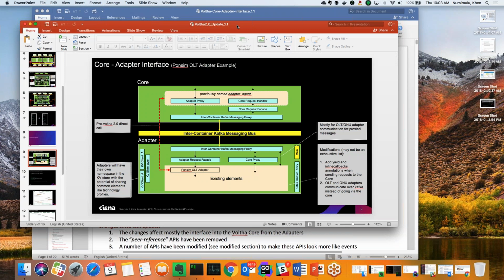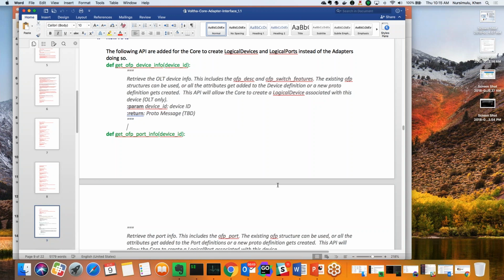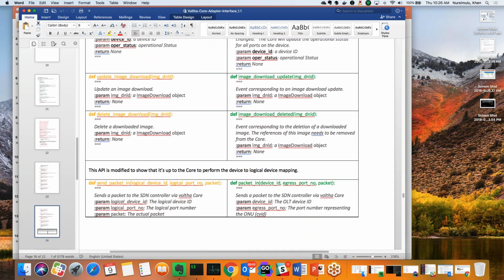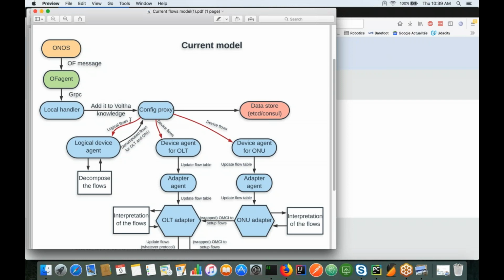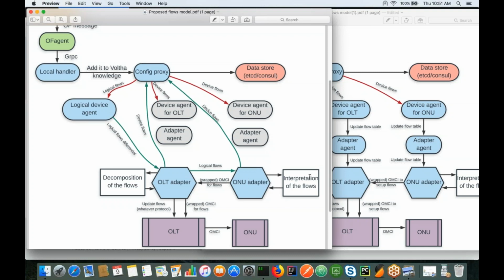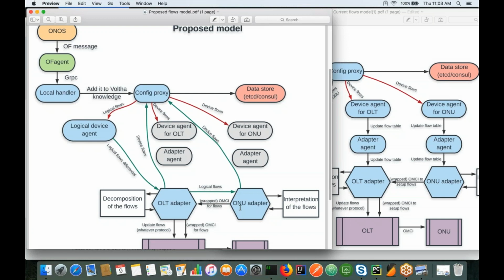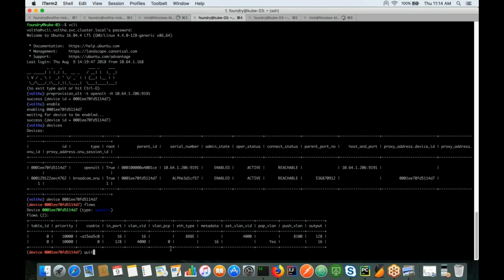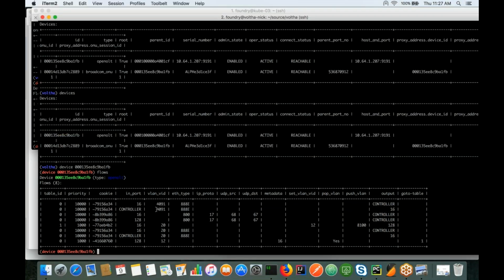2018 08 09 07 02 VOLTHA Meeting